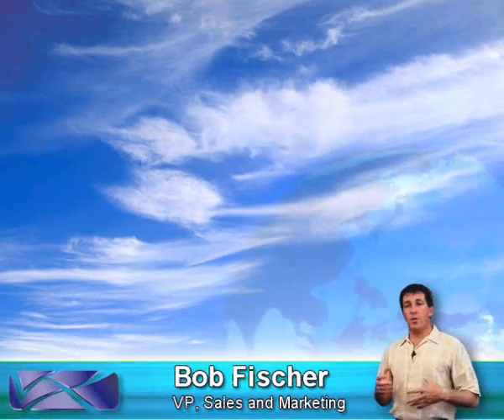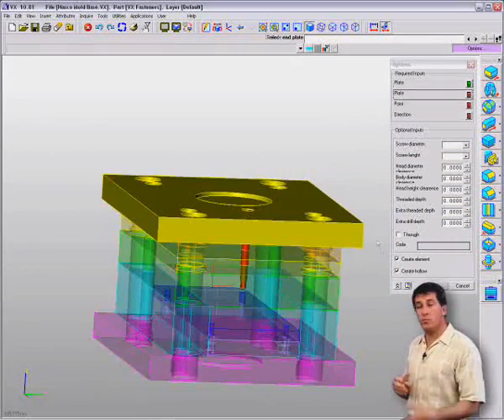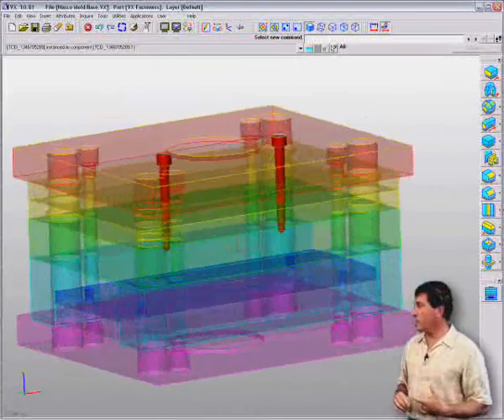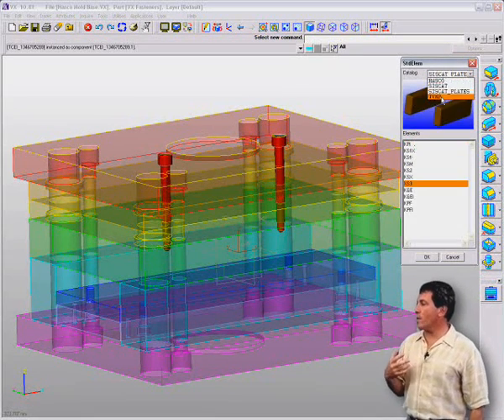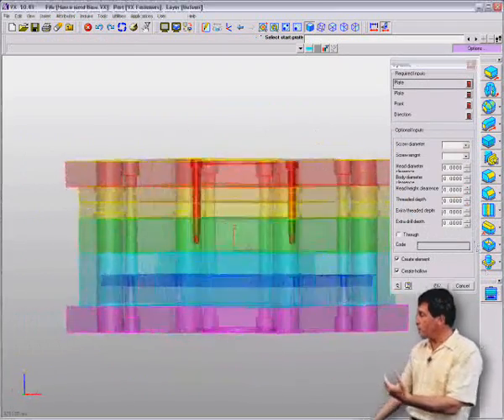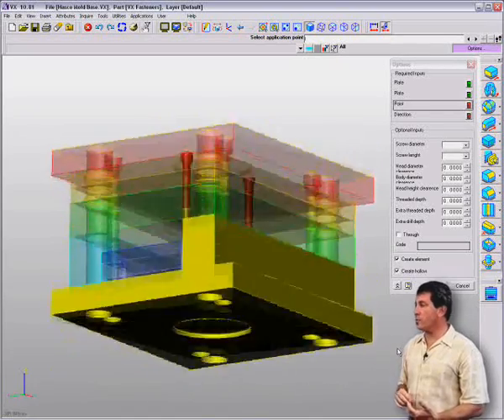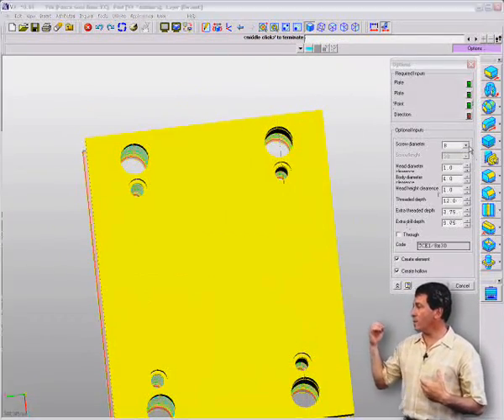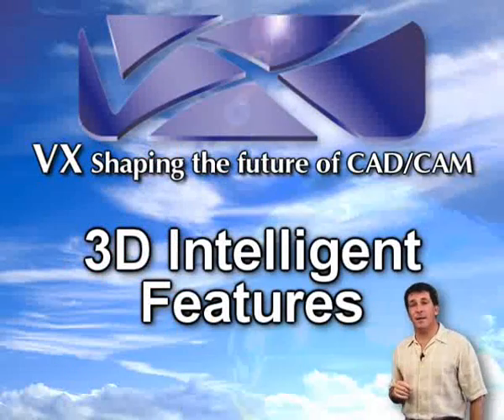VX CAD/CAM Fasteners